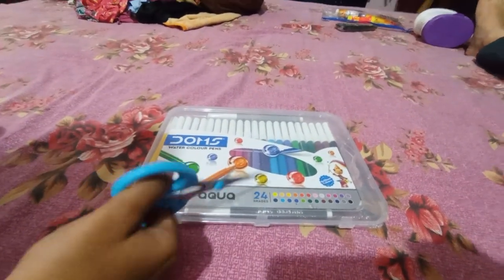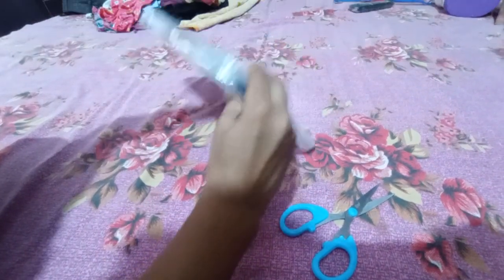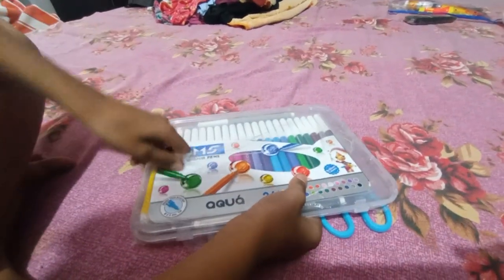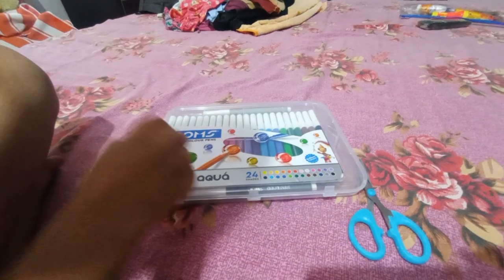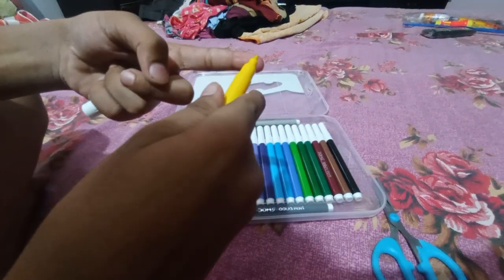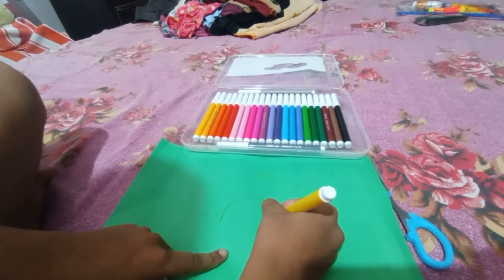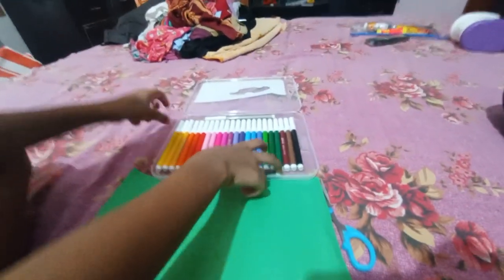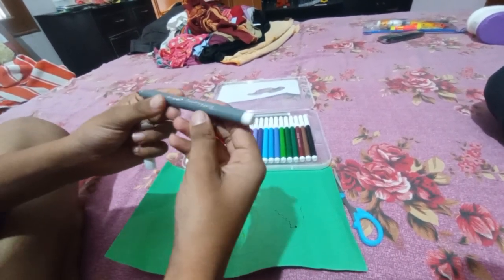khairy the youtubers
DOMS Water Colour Pens Aqua